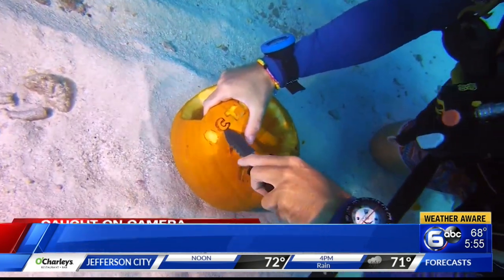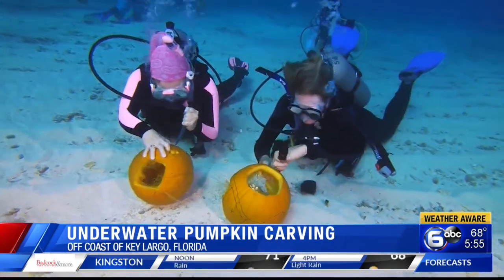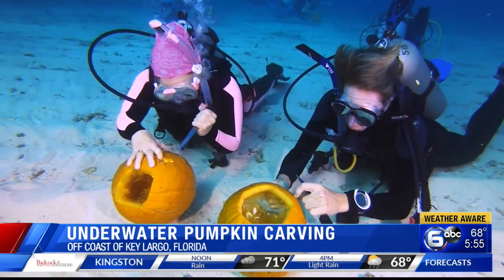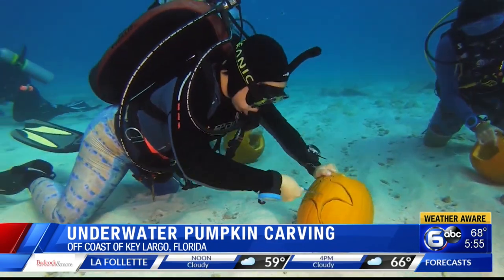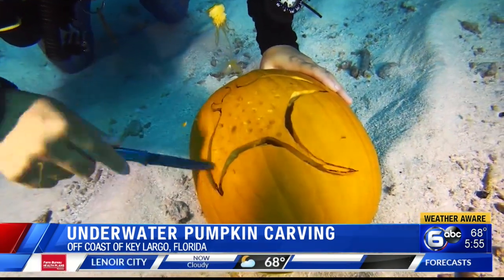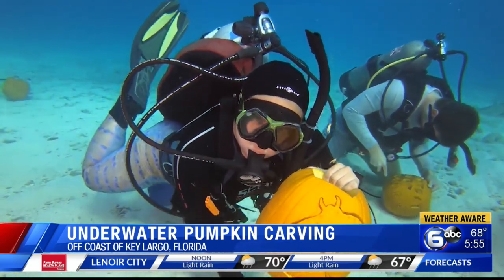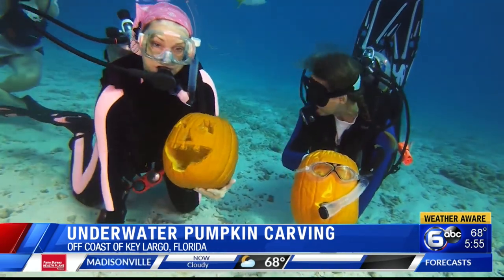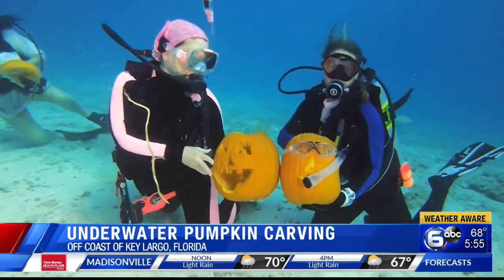Florida home to underwater pumpkin carving contest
A creative group of scuba divers competed in an annual pumpkin carving contest in the waters off Key Largo Saturday.